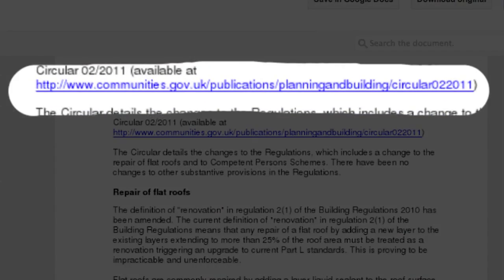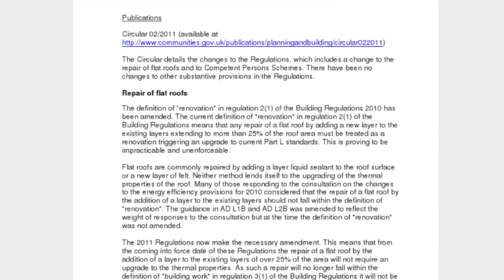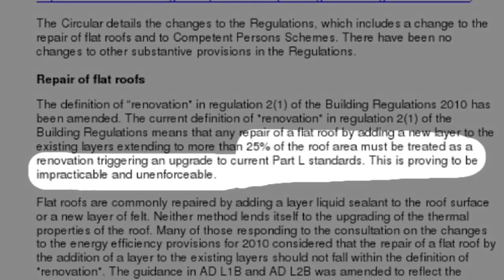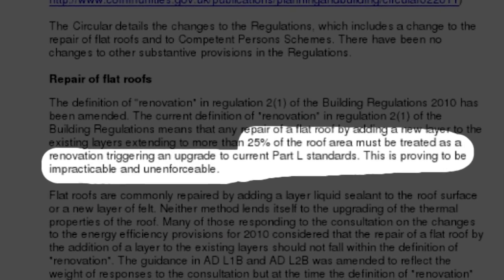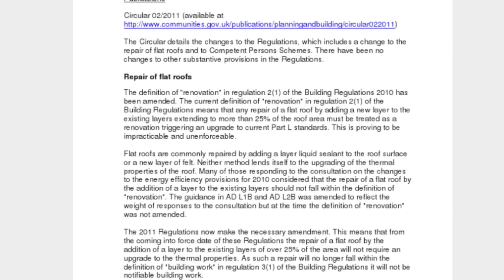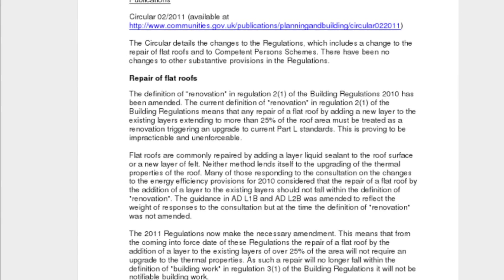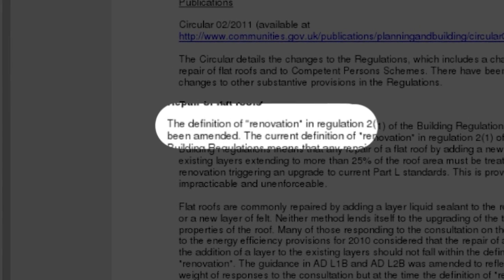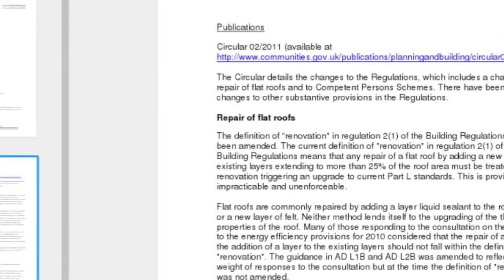Part L1b of the building regulations. What triggers Part L1b when roofing ?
This is a link to the online document of Part L

Part l of the building regulations and insulating flat roofs. Part L has always been an issue with flat roofing as some people don't want to insulate their flat roofs.
So the document is actually called
Approved Document L1B: Conservation of fuel and power in existing dwellings
It sets out how to insulate old property  Part L is for new builds. Part L1B is less stringent as it takes into consideration that you cannot upgrade an old property to the same standard as when you build the insulation into a property when its in the constitution phase.
Part L1B is often misinterpreted by building inspectors and planners and enforced when it's not meant to be. Also its often not enforced by builders and roofers when replacing roofs. Part l1B applies to all roofs flat roofs and pitched roofs.